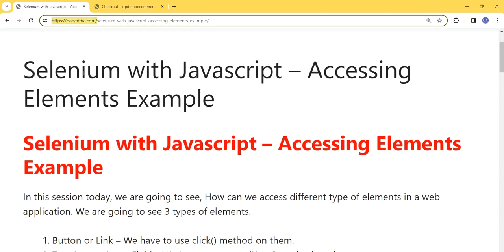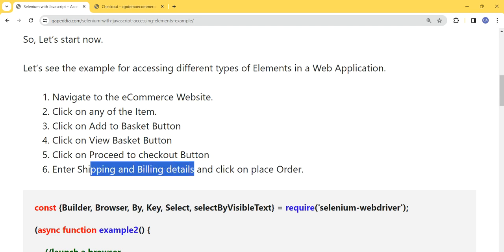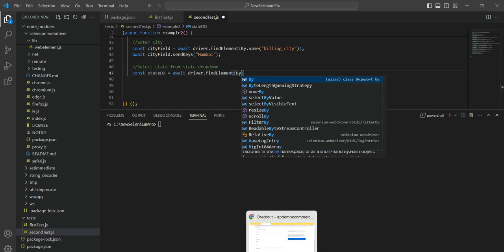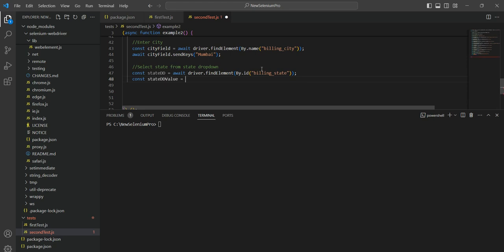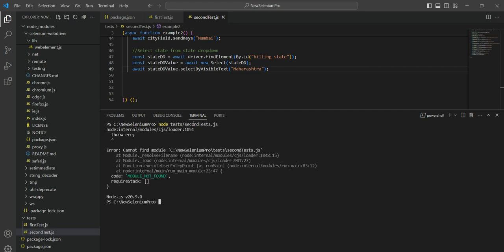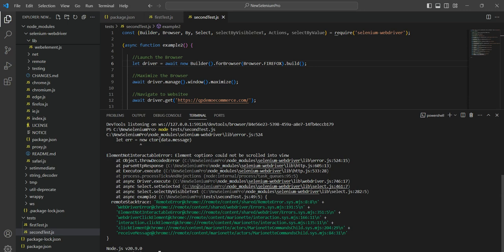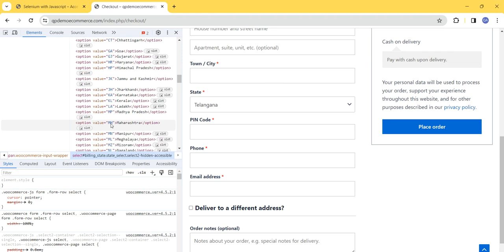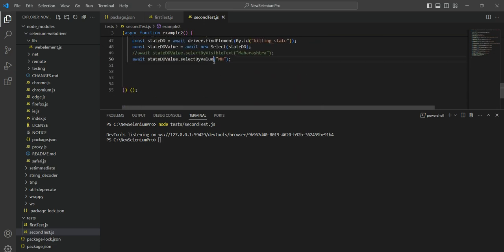Selenium with Javascript | access dropdown | QA Pedddia English